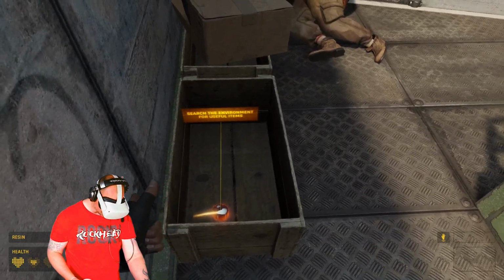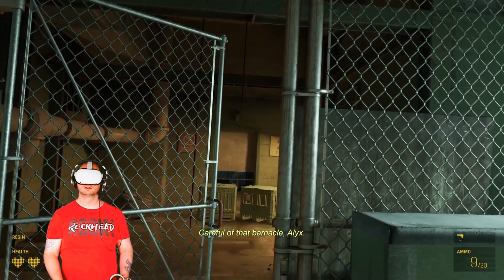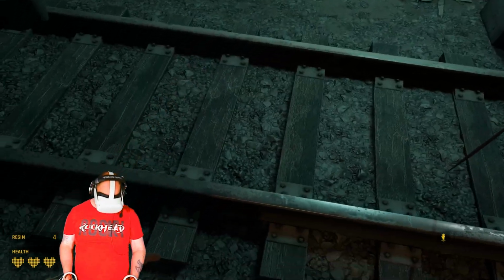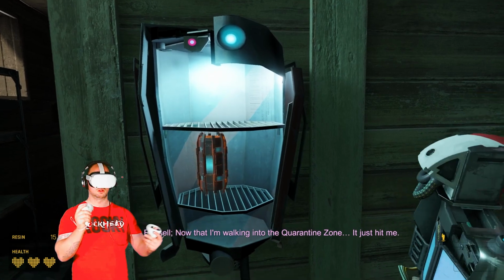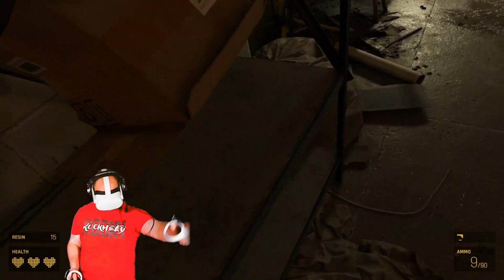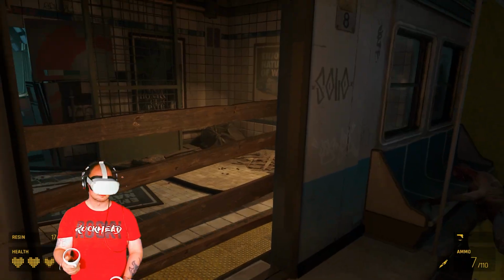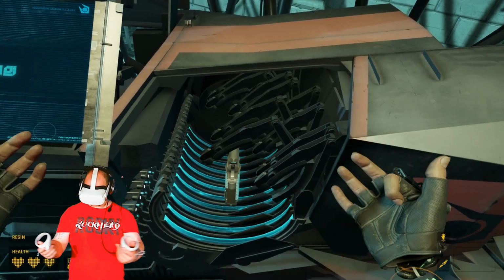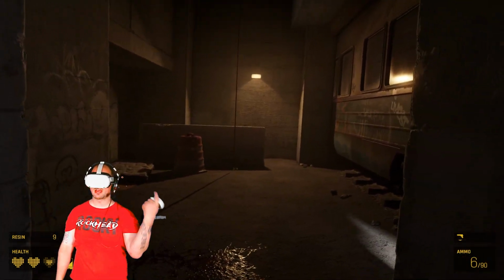Do NOT Enter The Quarantine Zone! - Half Life Alyx | Blind - Part 2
Use my EPIC Creator Code ► ROCKHEAD